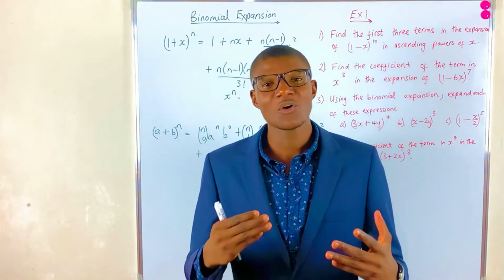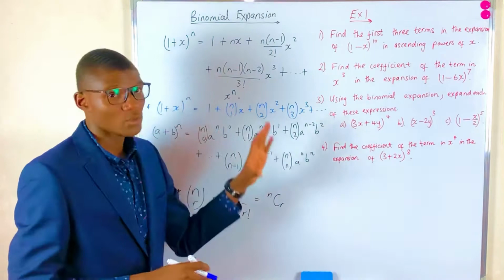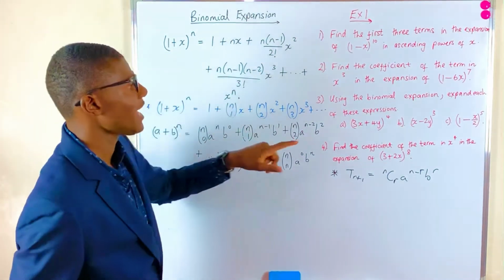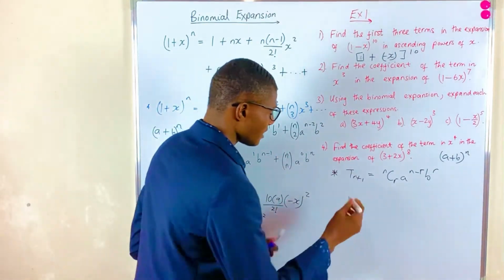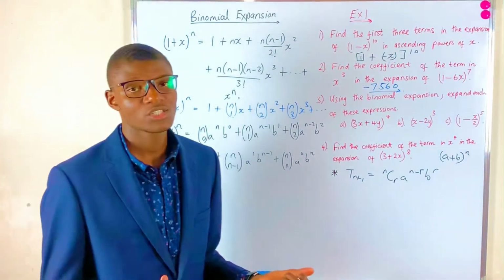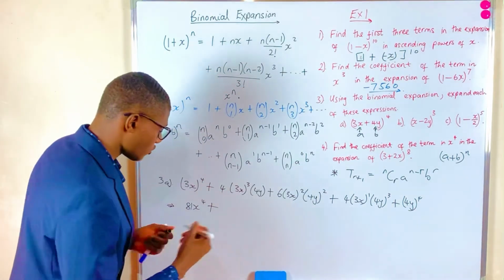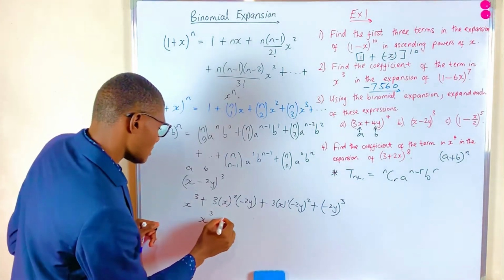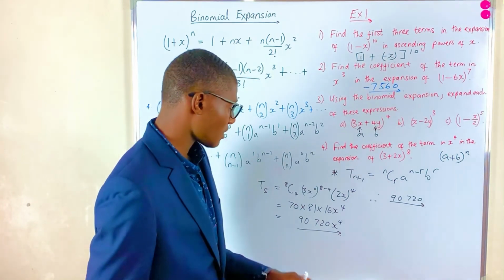How to apply the Binomial Theorem for A level.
Hi guys,
This video is about how to use the binomial theorem. Please don't hesitate to leave an comments or make any requests. I hope that this video helps you a lot.

Song name: Rockstar by DaBaby (Instrumental)